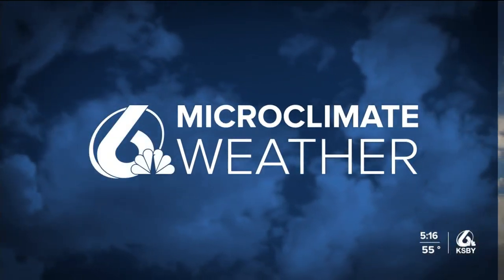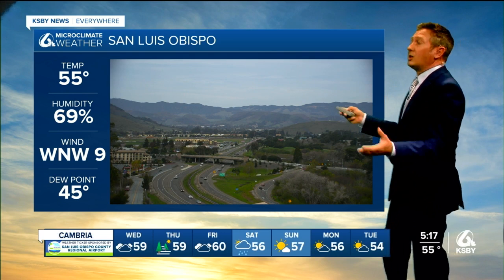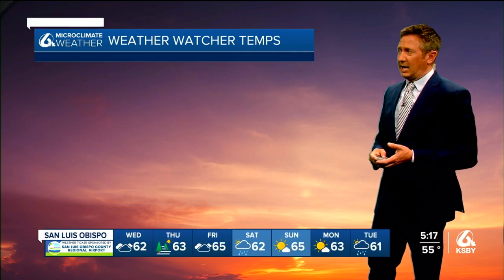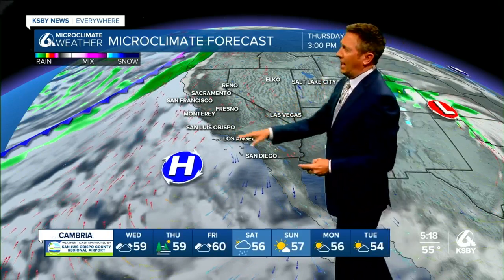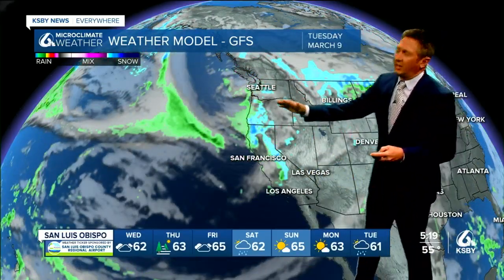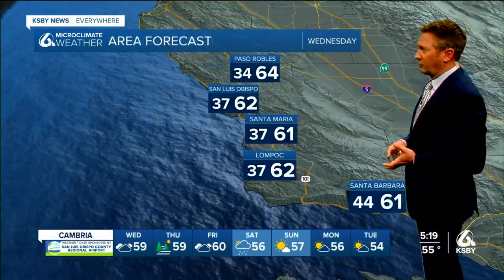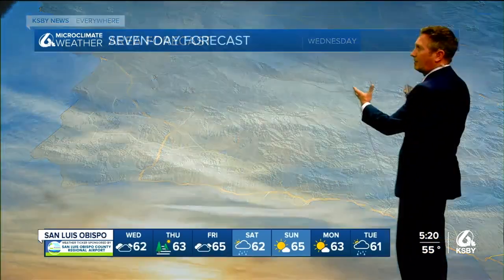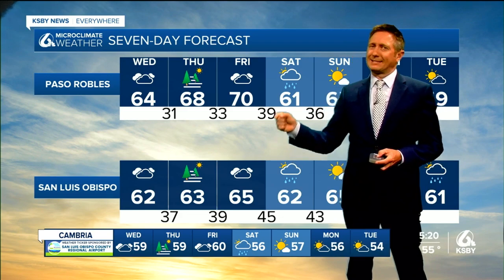Rain systems coming but not very wet